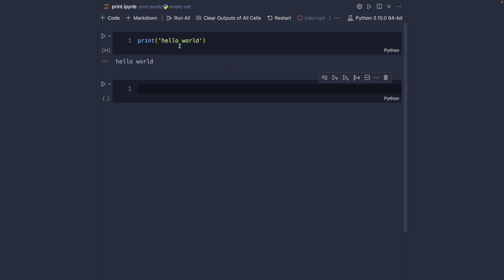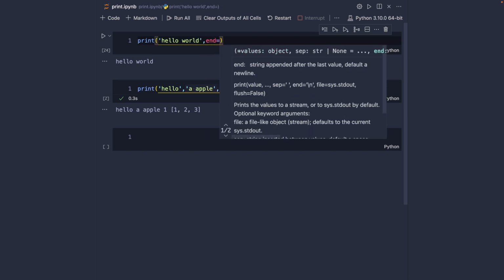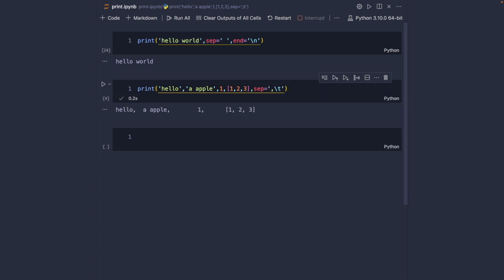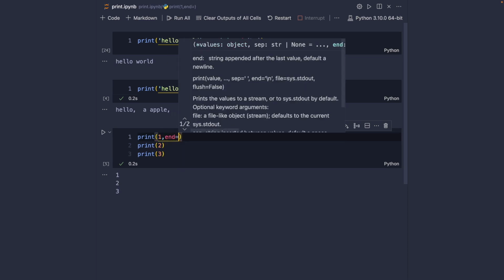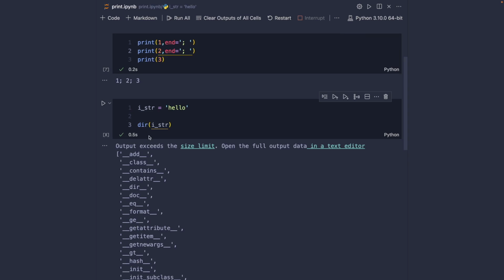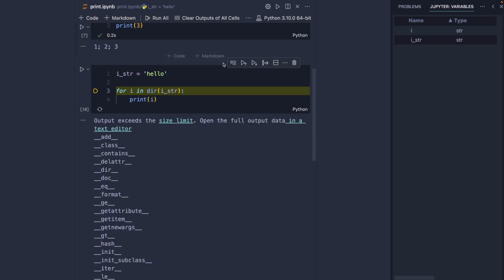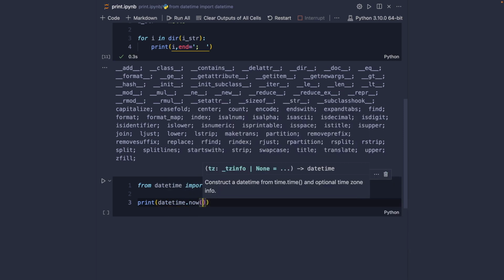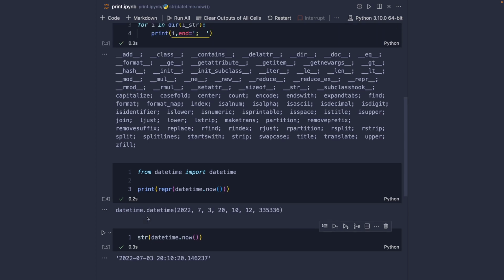print function in Python | with useful customisation and use cases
Learn print function in Python with useful customization like end and sep. with internals like repr and str.